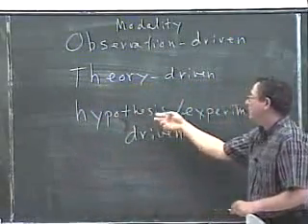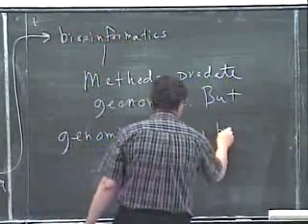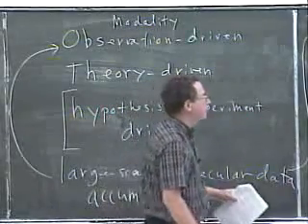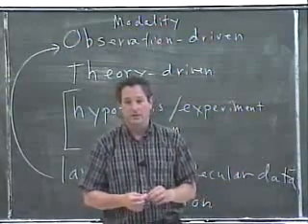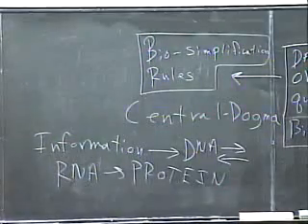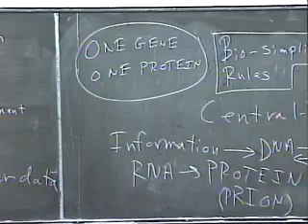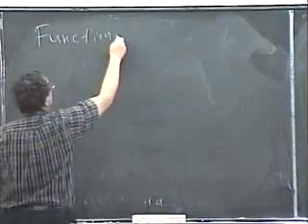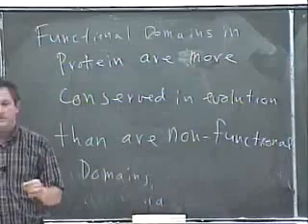Lecture 1: Introduction to bioinformatics and the course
Introduction to the course and bioinformatics. Why we do bioinformatics, how it relates to genomics
and to the changing modalities of biology.